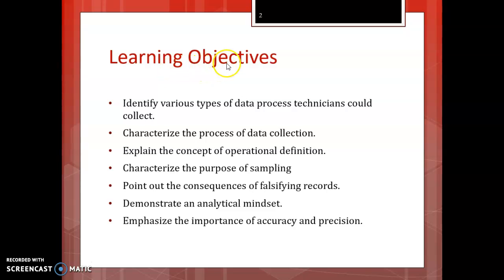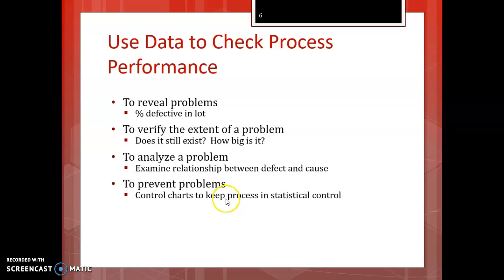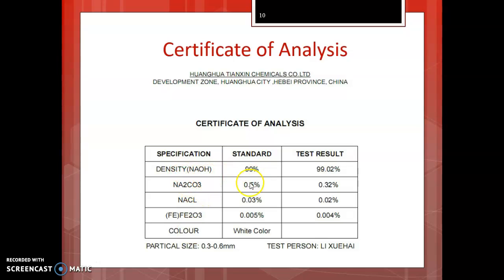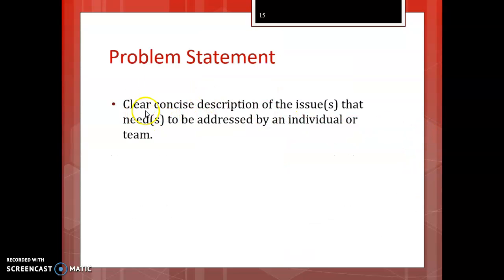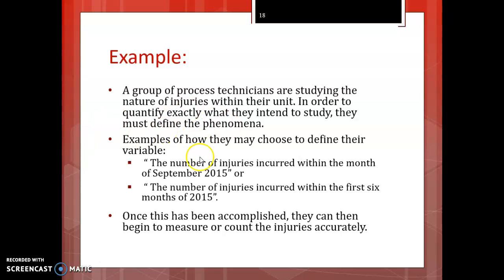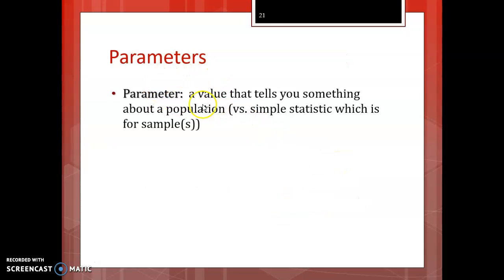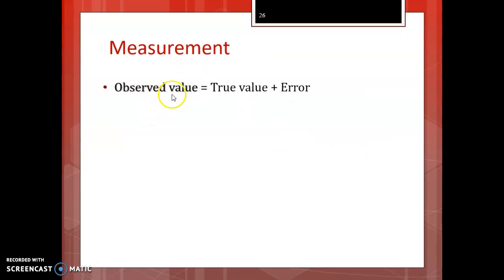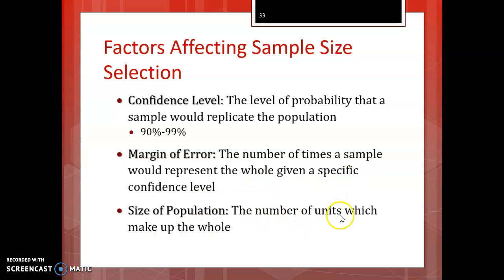CPO240_Session12_Data Collection